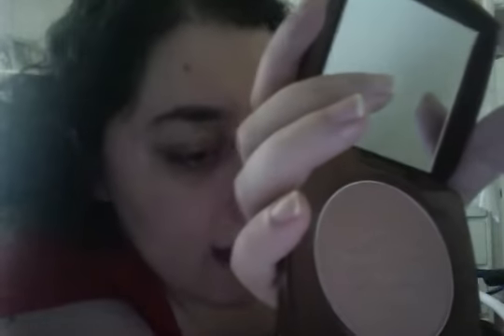Avon Glow Bronzing Powder in Warm Glow For $6 99